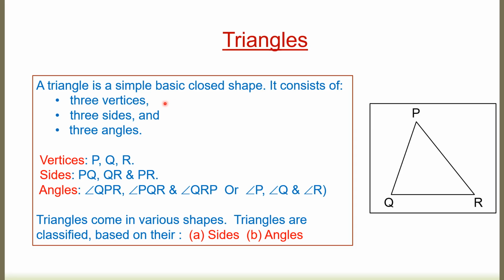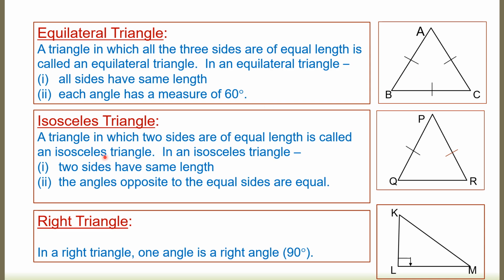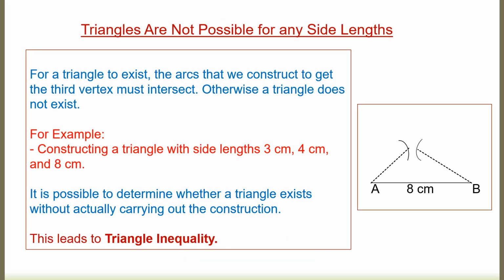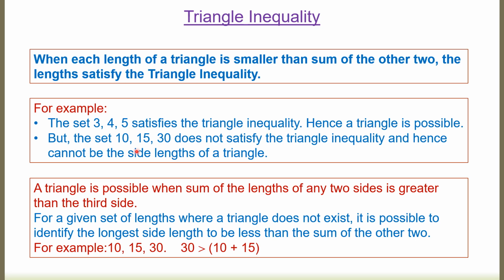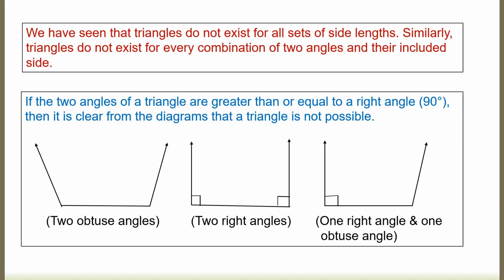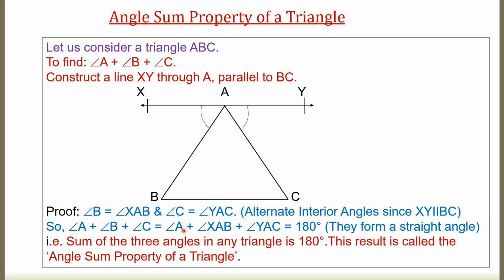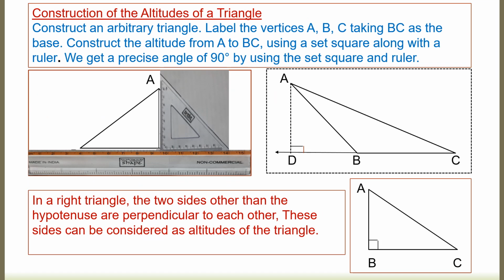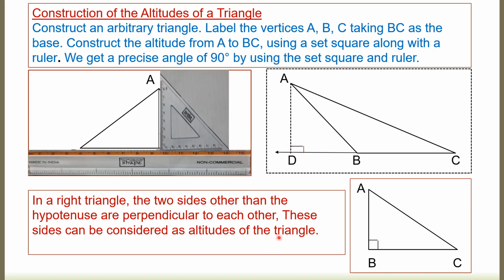Class 7/Chapter 7/Tale of 3 Intersecting Lines (Triangles)/Fundamentals/Complete Chapter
This video contains the fundamentals of the complete chapter of 'A Tale of Three Intersecting Lines' (Triangles) of Class 7 CBSE.  .  All definitions and properties relating to triangles are  fully explained.  Videos containing answers to Text Book questions and more practice questions will be added shortly. Since everything in my video is text book based, students can use my videos for all practical purposes.